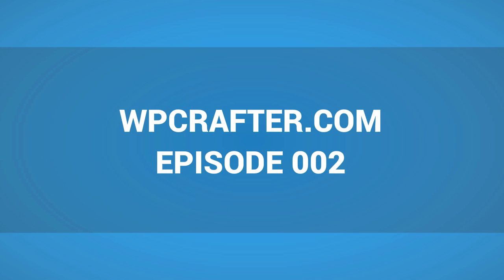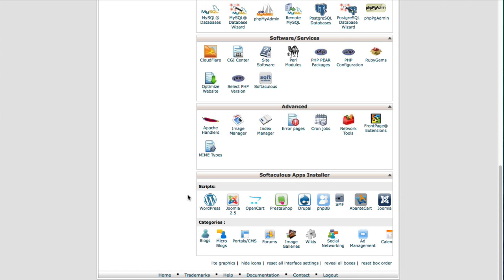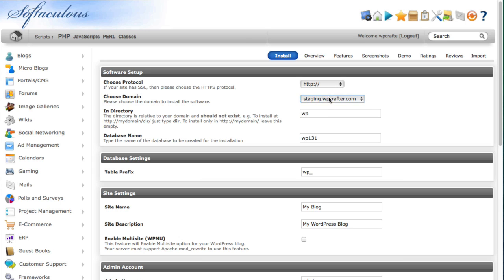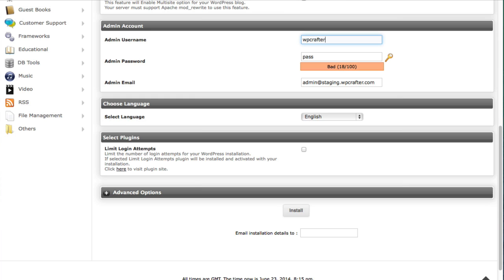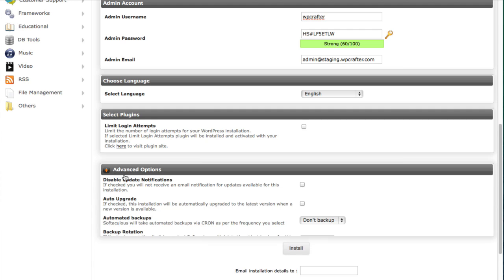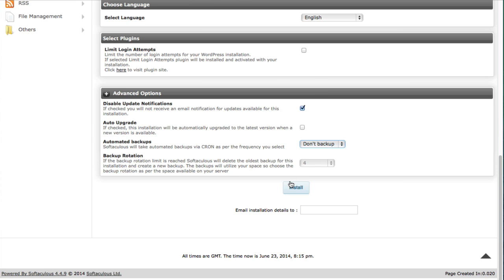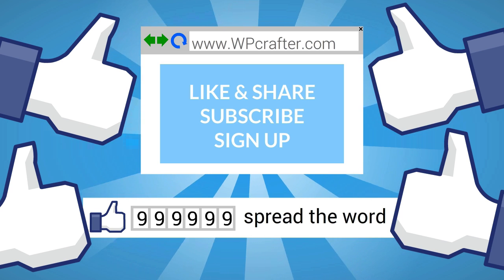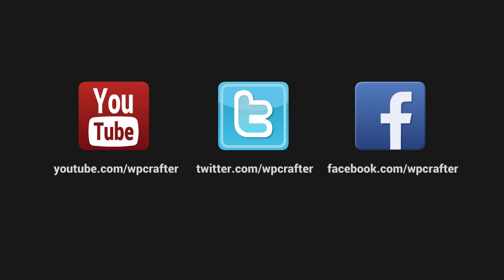How-to Install Wordpress With Softaculous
Installing WordPress on your hosting account is easy with this WordPress install app. This is how I installed WordPress all the time when I was first becoming familiar with WordPress.